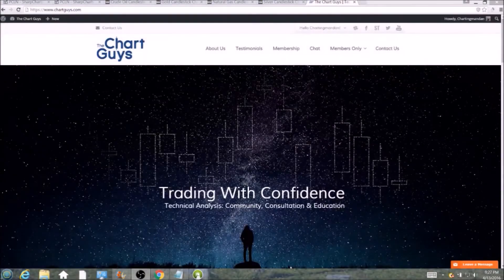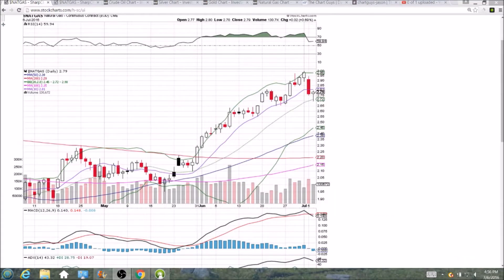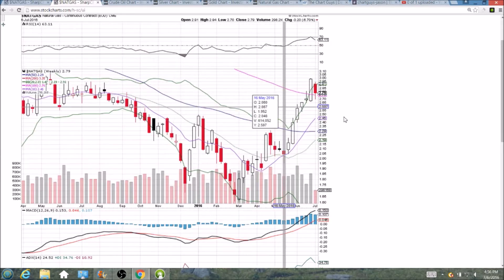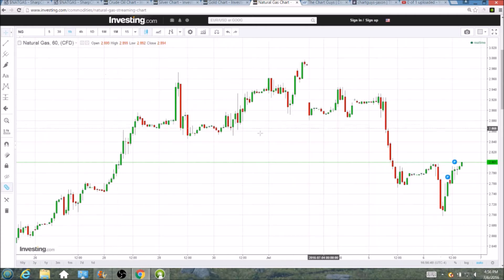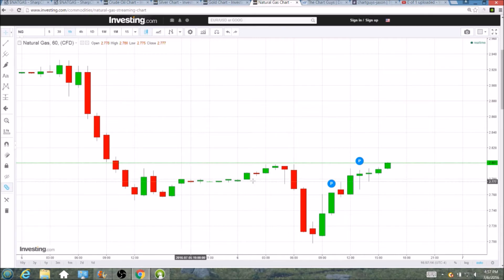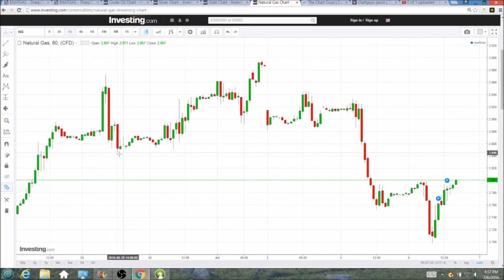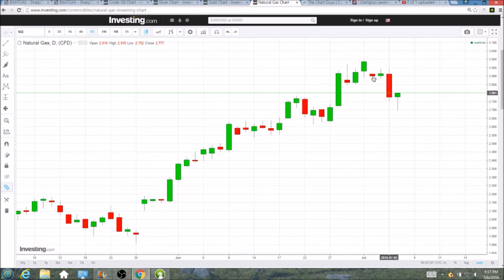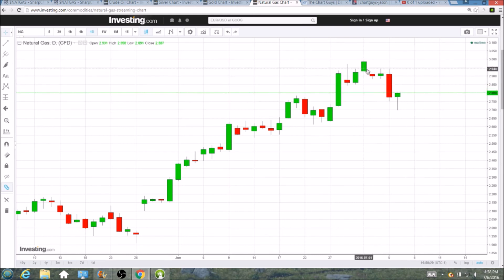$NATGAS Technical Analysis Video 7/6/2016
A look at the daily and weekly $NATGAS charts.